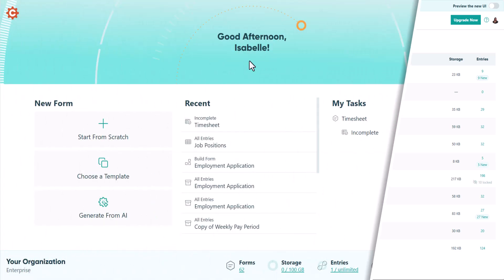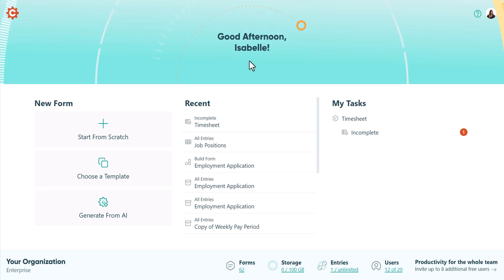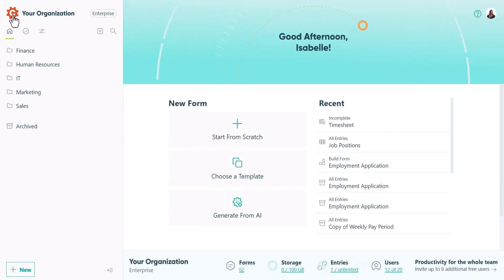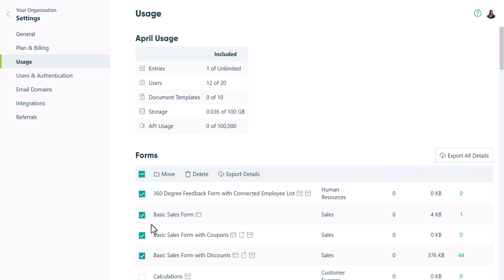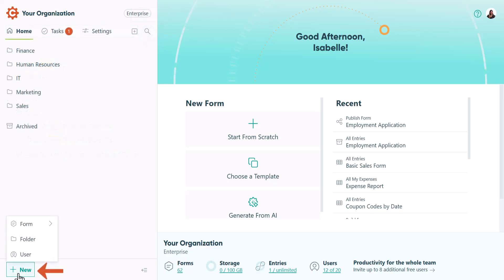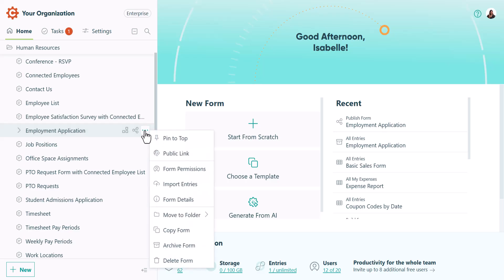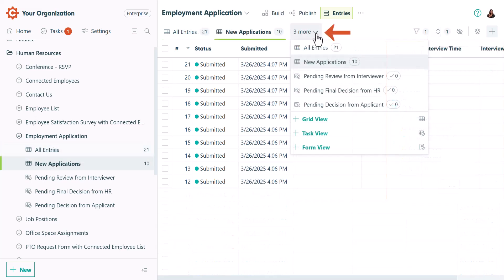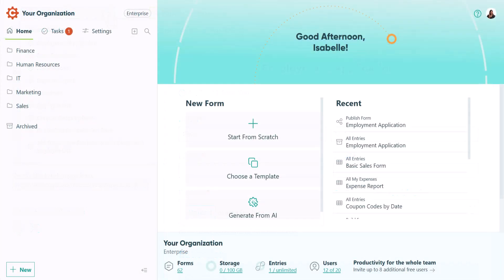Meet the New Interface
We're excited to introduce a significantly improved user experience in Cognito Forms! Managing your forms, entries, users, and tasks is now faster, more intuitive, and requires way fewer clicks.

🗓️ This updated experience will become the default for all users in the coming weeks. Starting May 12, users will transition to the new interface in batches.

👉 To start using the new interface now, toggle on the switch in the upper-right corner of your screen.

Here's what's been updated:
✅ Home page
✅ Sidebar
✅ Search bar
✅ Navigation between the Build, Publish, and Entries pages
✅ User permission management
✅ Unread entries
✅ Task dashboard

In three minutes, we'll show you how to take full advantage of these updates and navigate Cognito Forms more efficiently than ever. From quickly switching between forms to managing users, this walkthrough highlights how the new design helps you get more done with less effort.

LINKS & RESOURCES